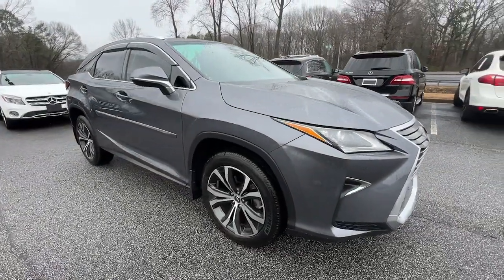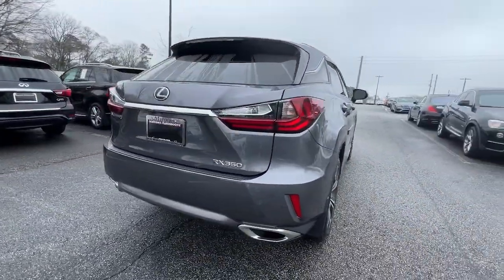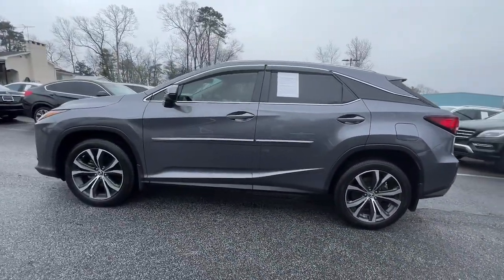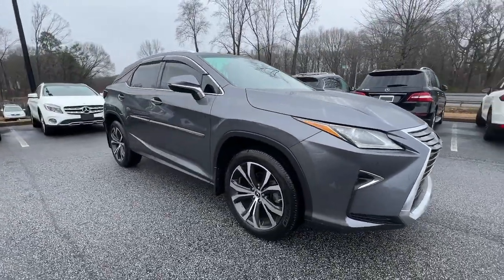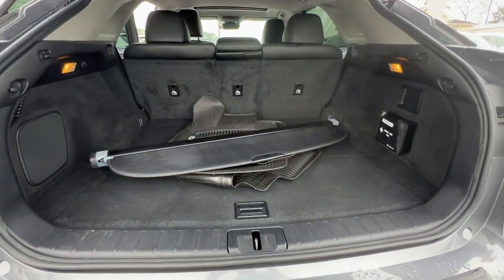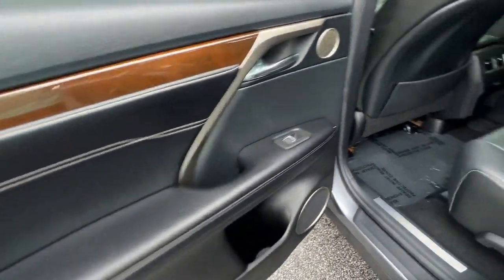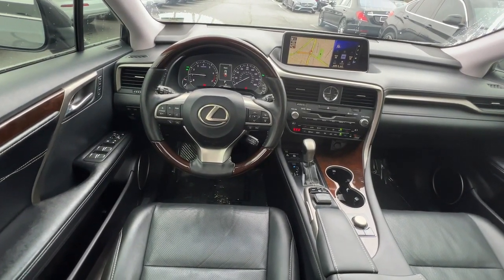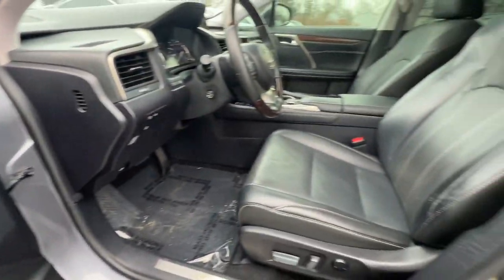2019 Lexus RX Marietta, Powers Park, Fair Oaks, East Cobb, Sandy Plains 5522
Nebula Gray Pearl Used 2019 Lexus RX 350 available in Marietta GA at Malones Automotive. Servicing the Marietta, Powers Park, Fair Oaks, East Cobb, Sandy Plains, GA area.

Malones Automotive
1827 Lower Roswell Rd

MSRP $53,539... Includes $10,000 in Options!!..